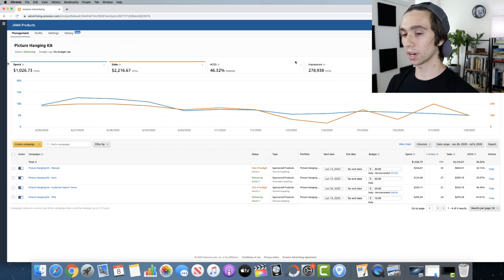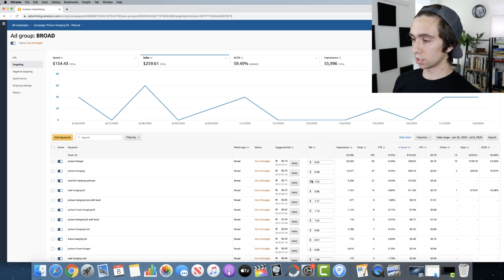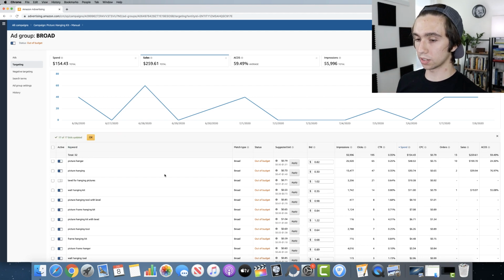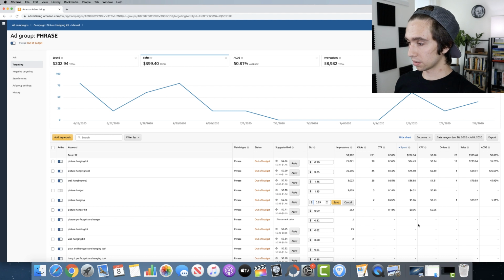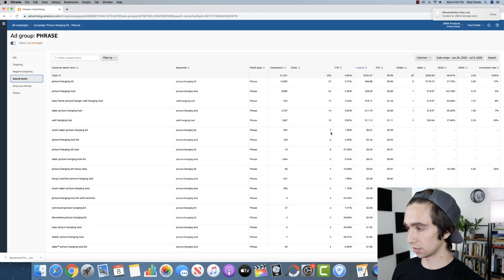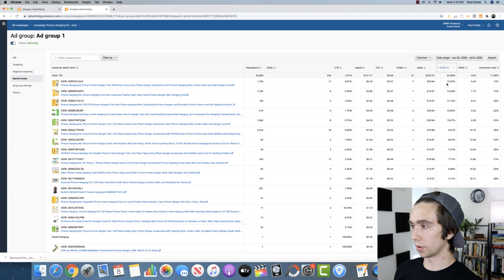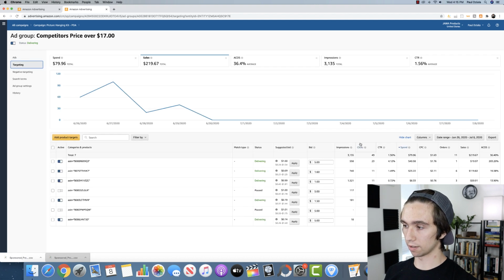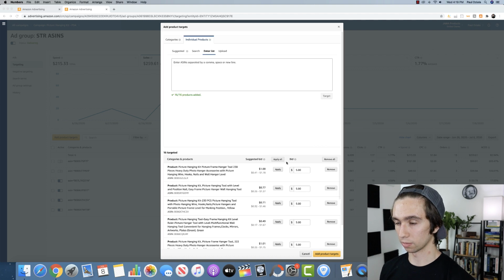How to Optimize New Amazon PPC to Become Profitable in 30 Minutes | Part 2!